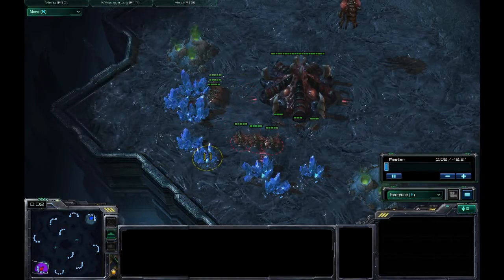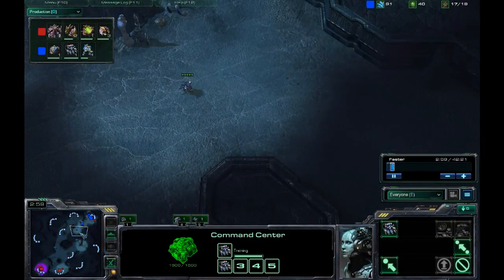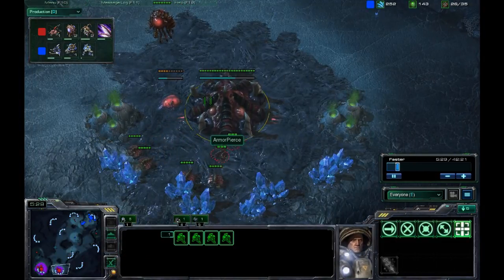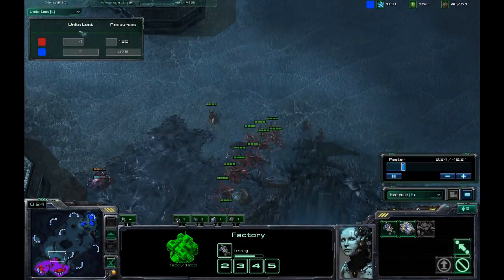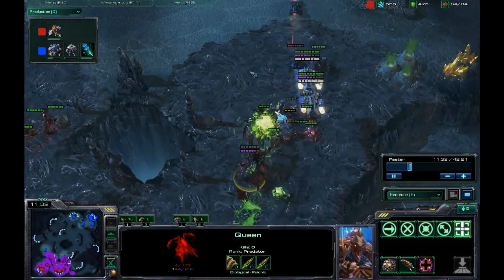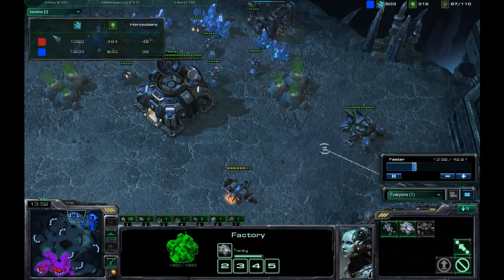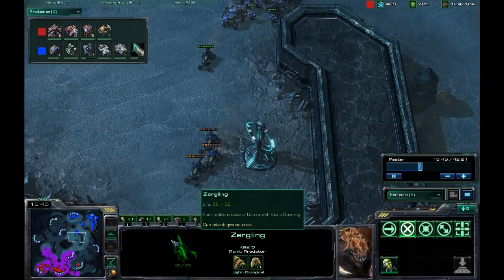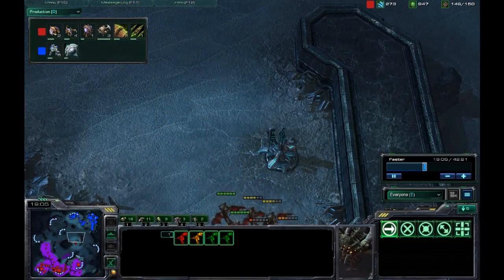StarCraft 2 #23 Diamond Zerg Vs Terran pt 1/3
StarCraft 2 #23 Diamond Zerg Vs Terran